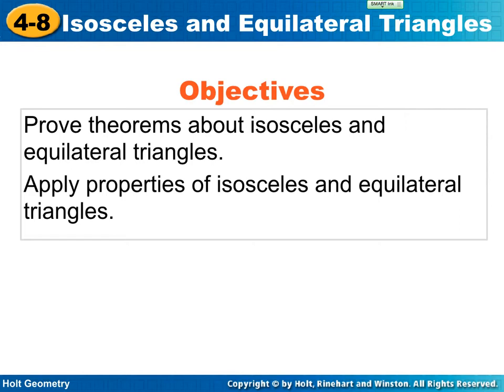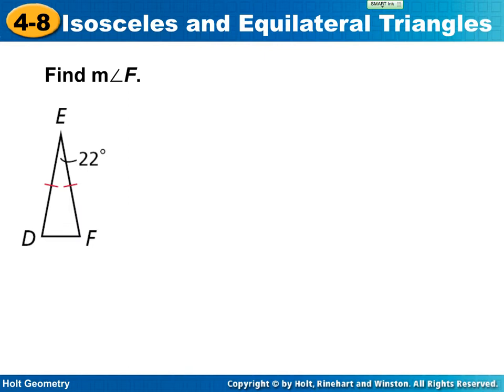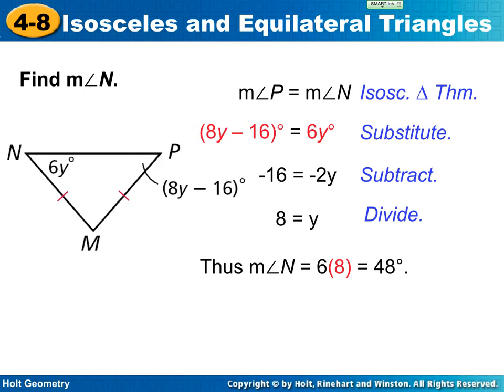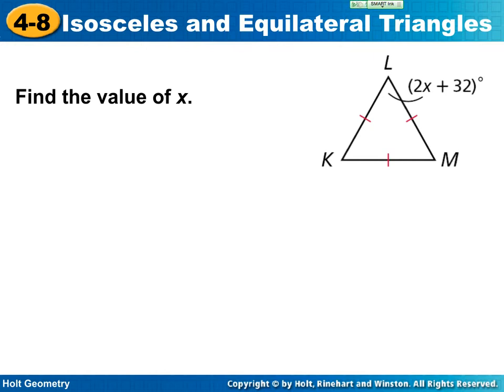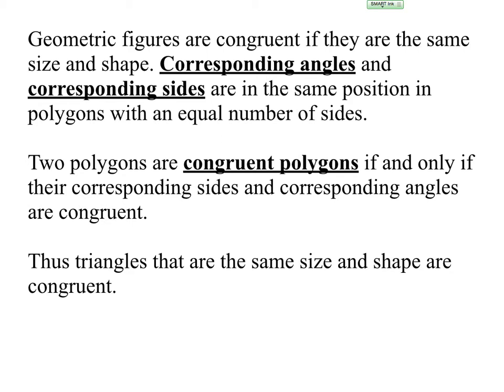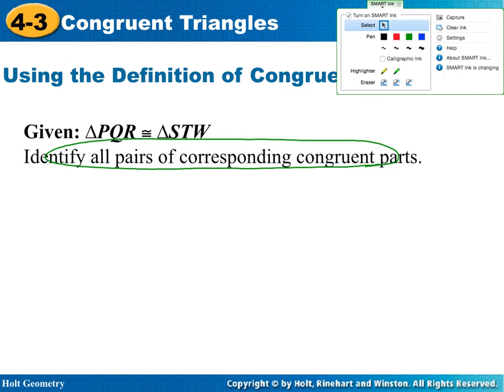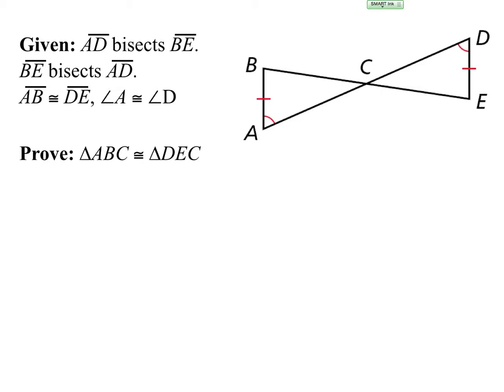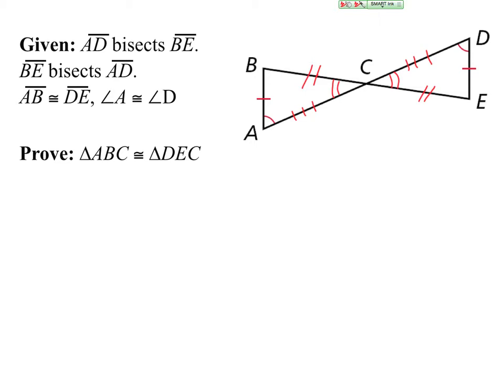Geometry Lessons 4.8&4.3 Isosc&Equilat, Congr Polygons